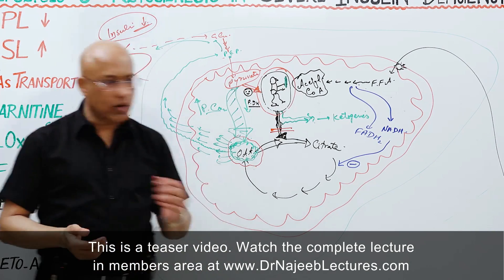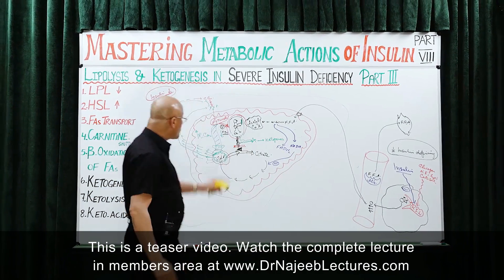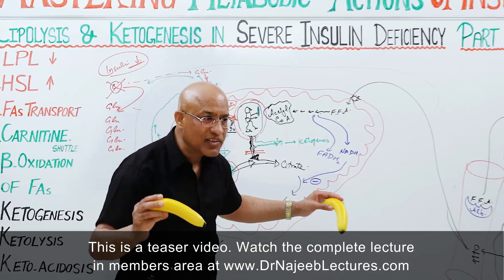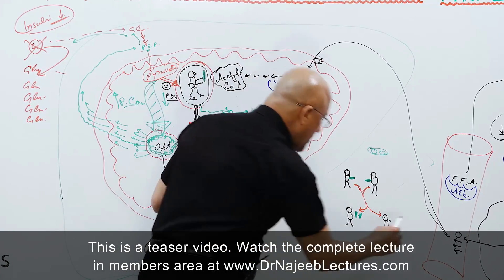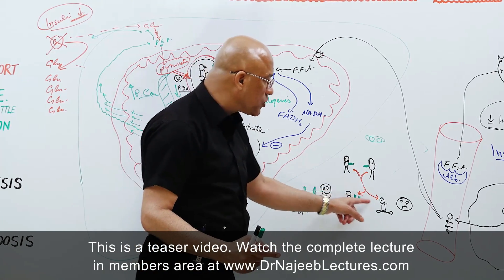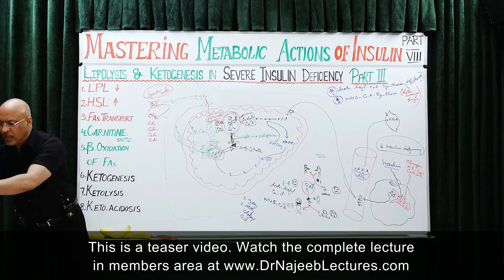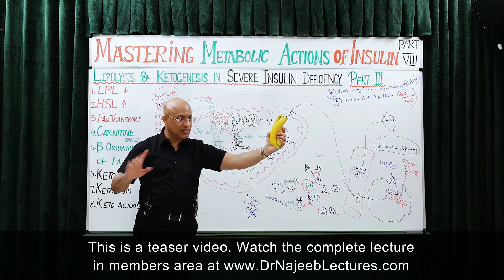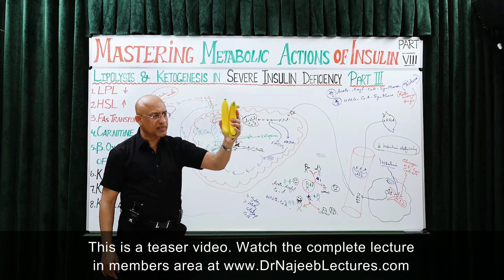Lipolysis and Ketogenesis in severe Insulin Deficiency👨‍⚕️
1. More than 800+ Medical Lectures.
2. Basic Medical Sciences & Clinical Medicine.
3. Mobile-friendly interface with android and iOS apps.
5. Download option for offline video playback.
6. Fanatic customer support and that's 24/7.
7. Fast video playback option to learn faster.
8. Trusted by over 2M+ students in 190 countries.
▬▬▬▬▬▬▬▬▬▬ Contents of this video  ▬▬▬▬▬▬▬▬▬▬
00:00:00 Pathway Of Ketogenesis
00:05:54 HMG CoA
00:10:03 Aceto Acetyl Coa Synthase
00:12:10 HMG CoA synthase
00:13:21 Primary Ketone Body